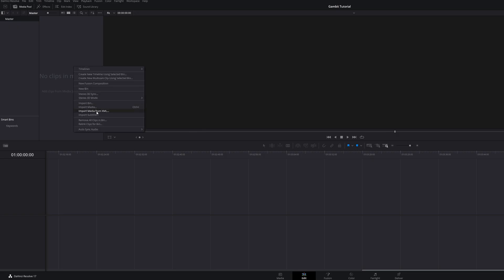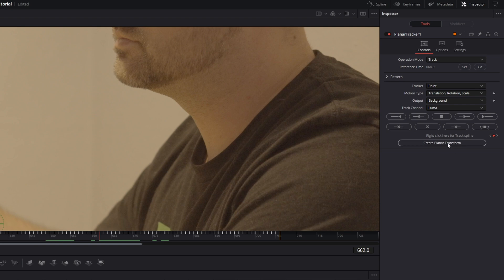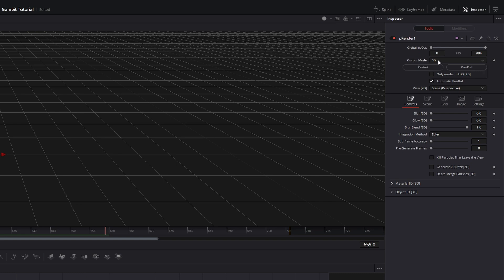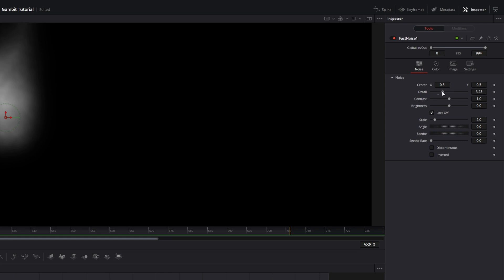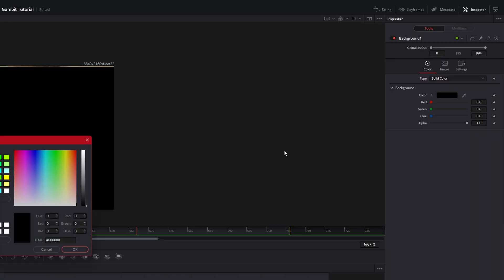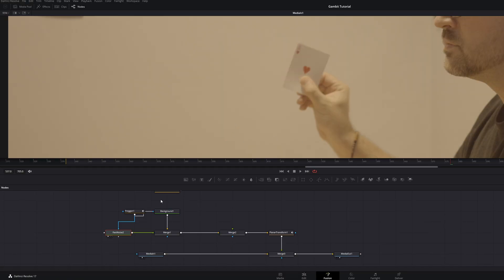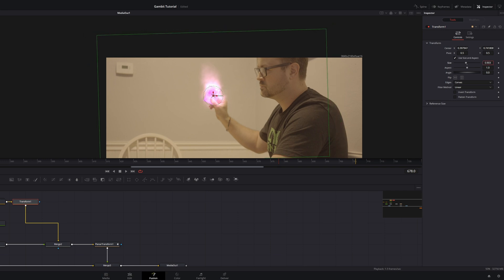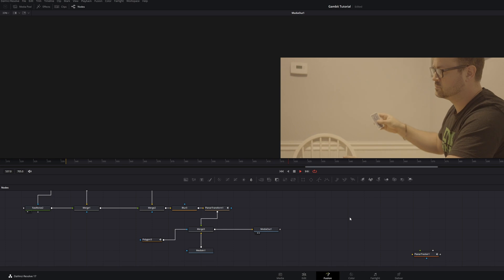Gambit Card Charge Effect Davinci Resolve (Tutorial)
In this video, I will show you a way to create Gambit's (my favorite X-men) card charge in Davinci Resolve.

Big thanks to @NomadRProductions for his scarlet witch video.

Become a Filmcore Crew Member